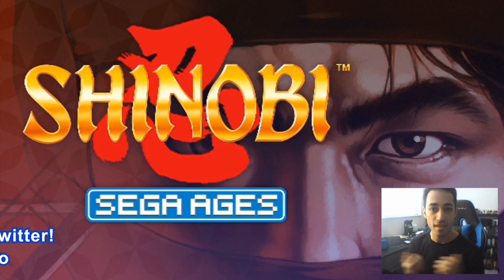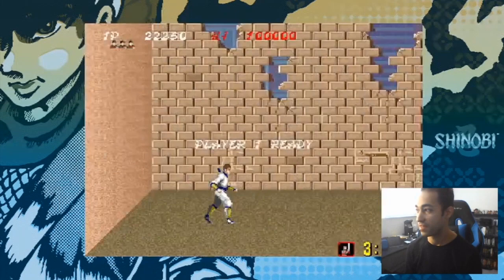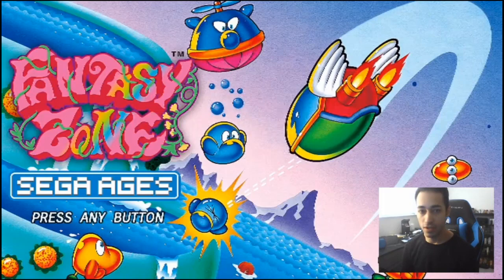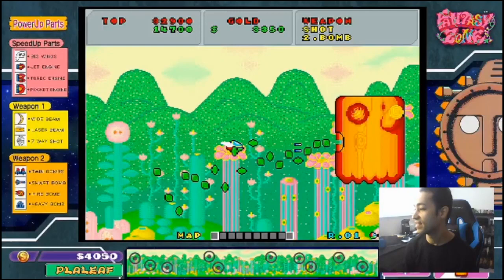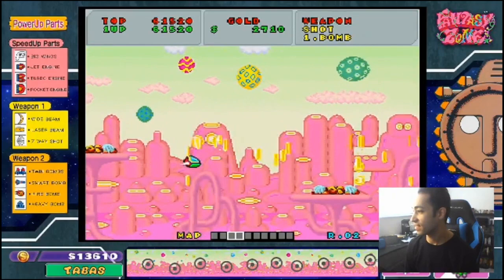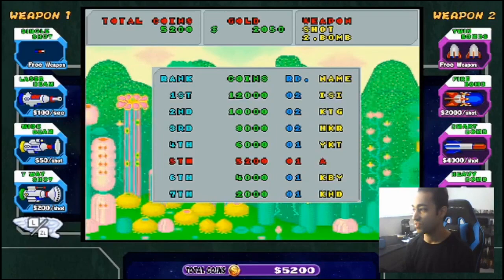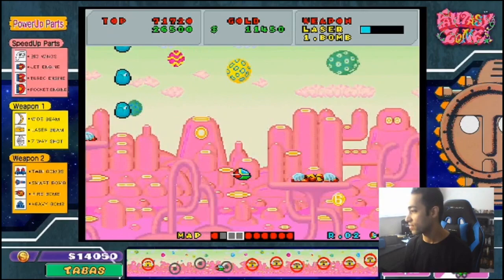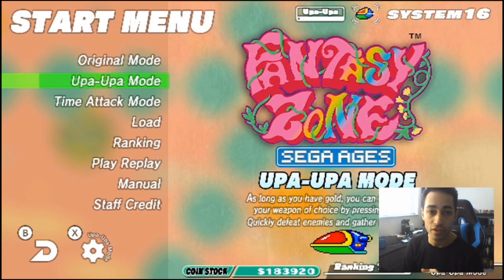SEGA AGES Shinobi and Fantasy Zone - JJ's FIRST 20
SEGA is releasing a ton of their classic on Nintendo Switch with SEGA AGES. Is the release of Shinobi and Fantasy Zone all that good? Check out the preview to find out!